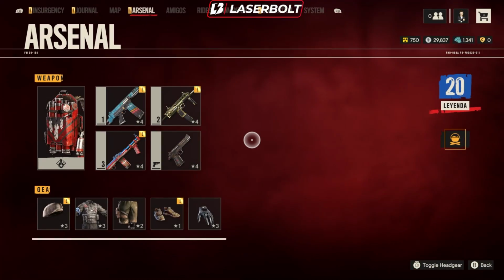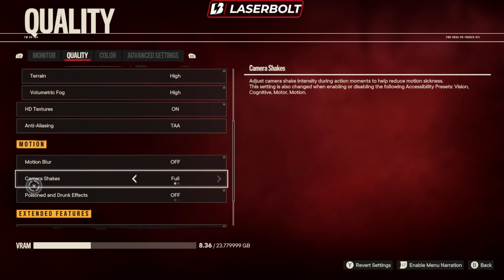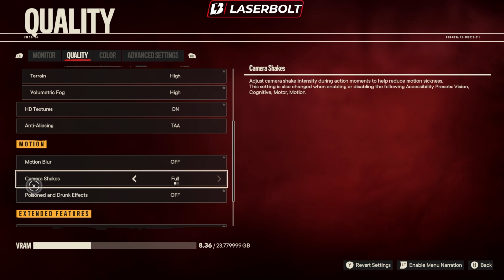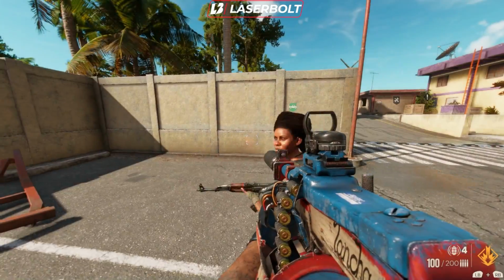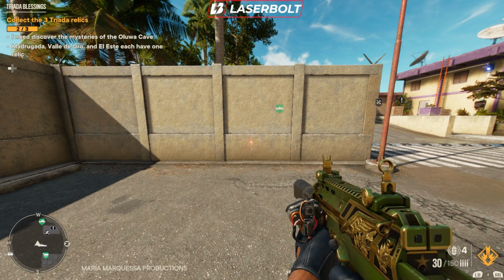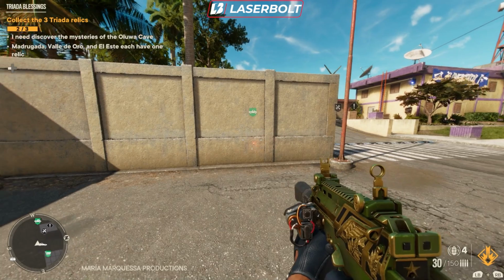Far Cry 6 NO RECOIL ON ANY GUN | Remove Recoil on weapons (Xbox, PS and PC)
Here is in Far Cry 6 have to have NO Recoil on any gun that you can find or have in the game and that is any LMG and SMG, shotgun or any other weapon that you get your hands on. Follow my Far cry 6 guide to help you and give you the tips and tricks that you need to be able to have no recoil on any weapon.